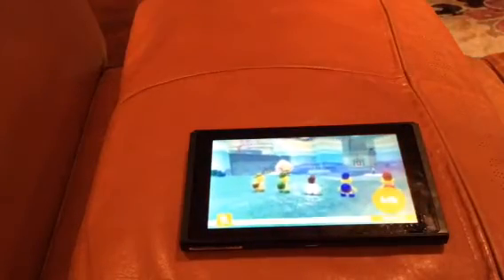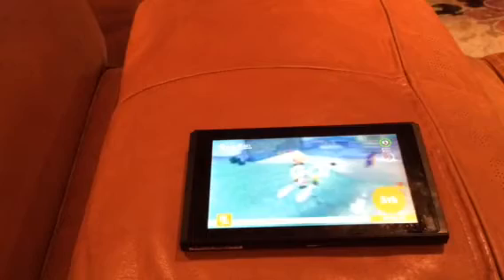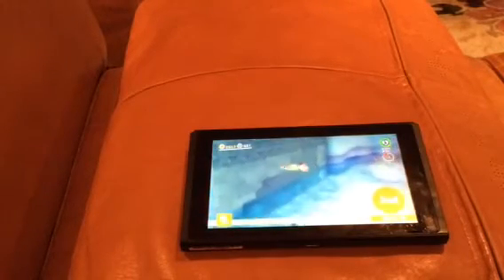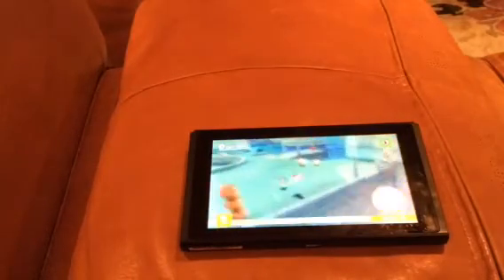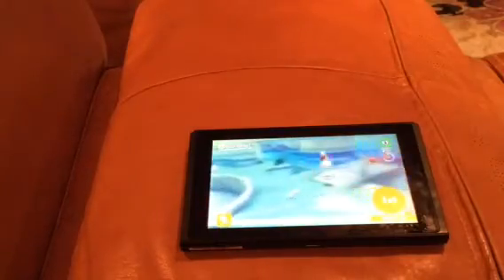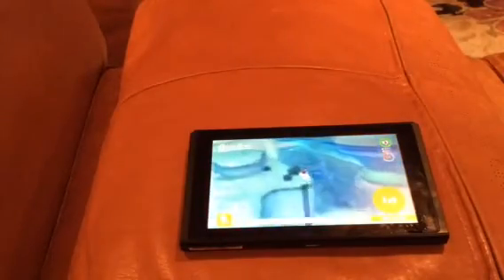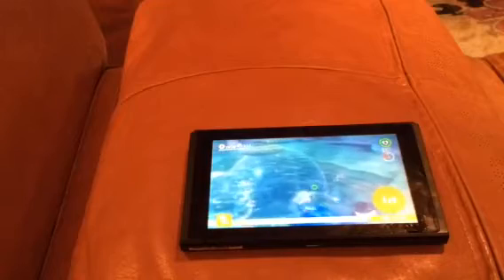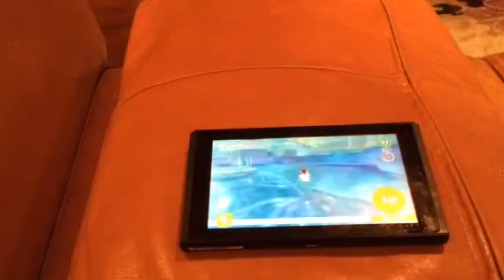Lake kingdom koopa freerunning 23 seconds